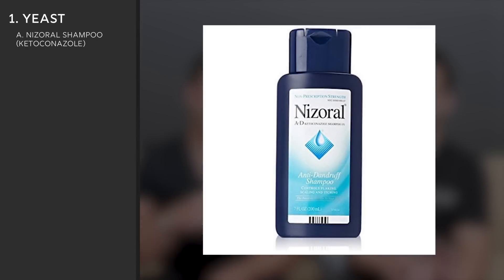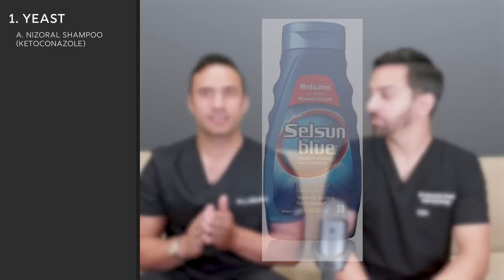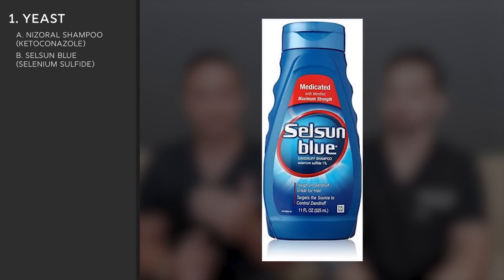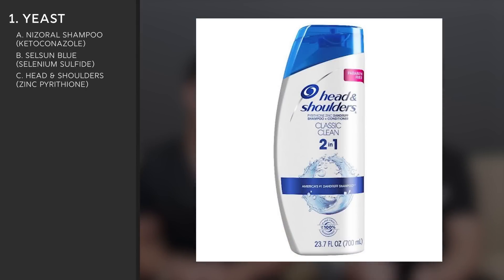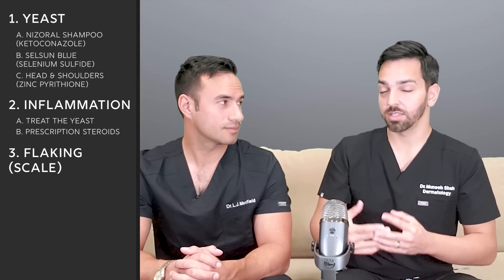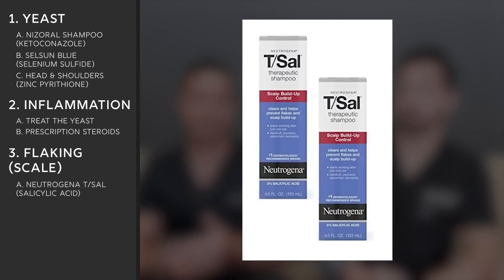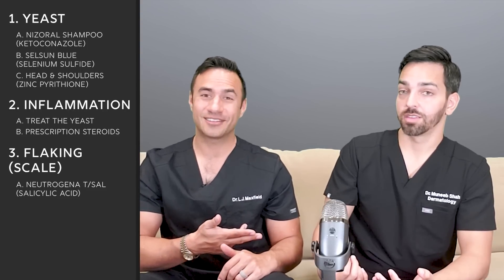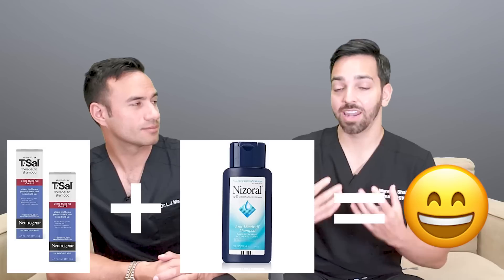How To Treat Dandruff - Dermatology Hacks